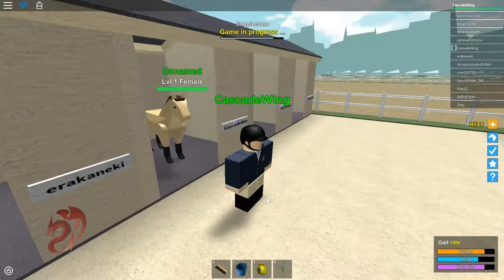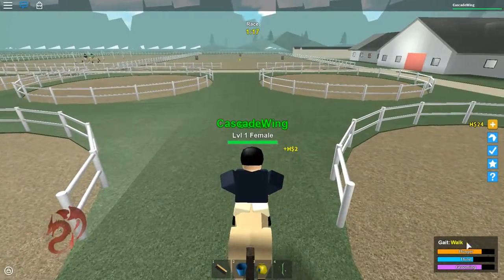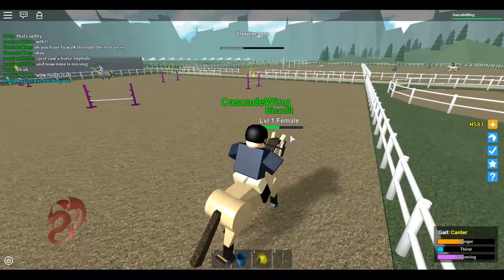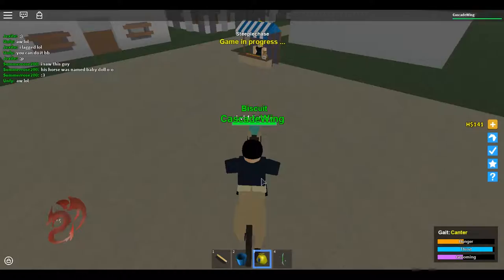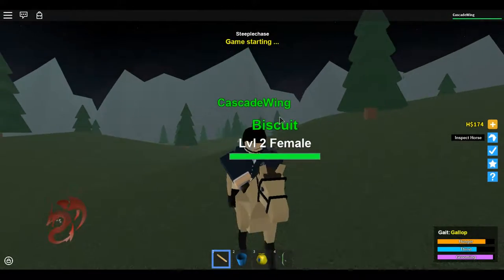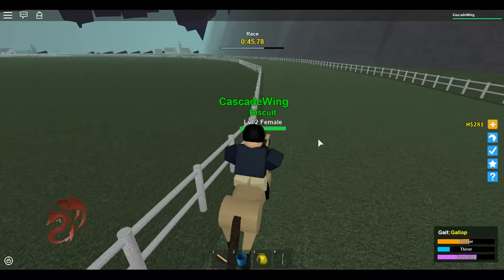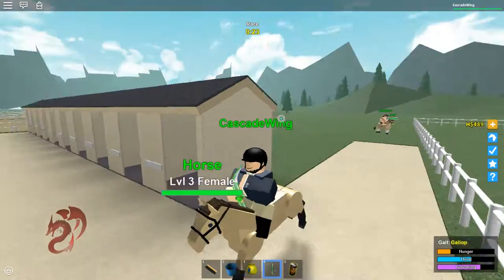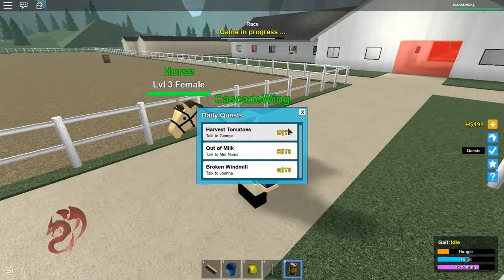Roblox Game Reviews:Horse Valley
Here we review horse valley!